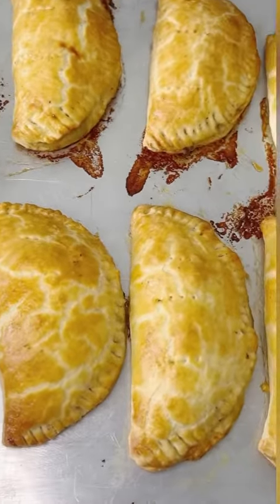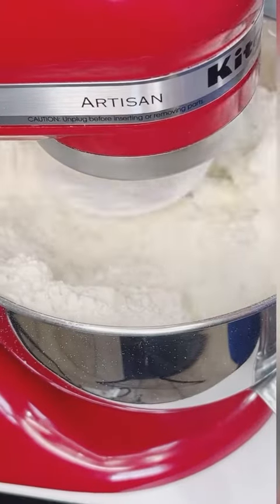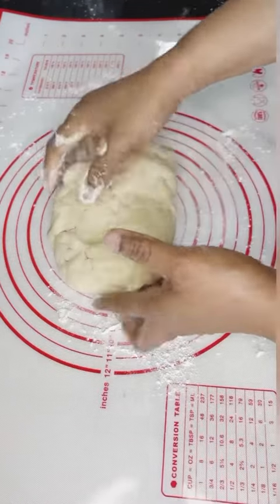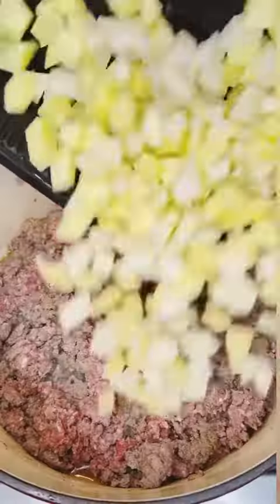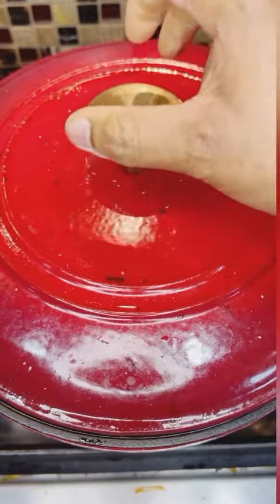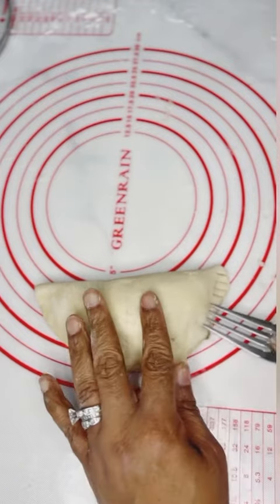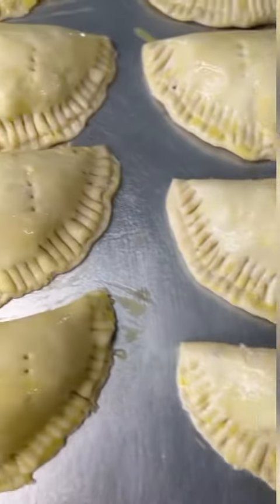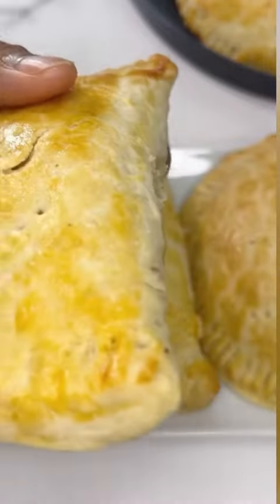The Flakiest Nigerian meat pies!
Ingredients :
Flour 1600 mg
Butter cold 800 mg
Eggs 3(1 for wash)
Milk/water cold (100 mg)
Baking powder 1 TS
Pinch of salt
Nutmeg

Filling:
Minced meat
Carrots
Potatoes
Flour
Spices: Knorr seasoning, Suya spice, black pepper, masala spices , jerk spices , salt

Directions:
Add your dry ingredients together(flour, baking powder, nutmeg and salt.
Mix your flour mix and cold butter together until you get a crumbly texture as seen in the video. Gradually add your egg and cold milk to form a dough. Do not overwork your dough and your dough should not be too sticky (add a bit of flour if it’s too sticky or milk if it’s too hard).
Once the dough is fully formed, stop kneading and roll out flat. Cut with a circular cutter and then add your filling. Cover, and pinch down with a fork to seal the edges. Brush with the egg wash and bake in a 350 degree oven.

To make the filling:
Brown your minced meat, add salt and the spices listed above, then potatoes. Let the potatoes cook for about 3 minutes, add your carrots. Mix about 5 TS of flour with water and add to this mix. Cook for another 1 minutes and let it cool before use.